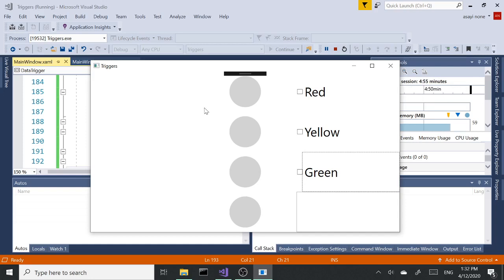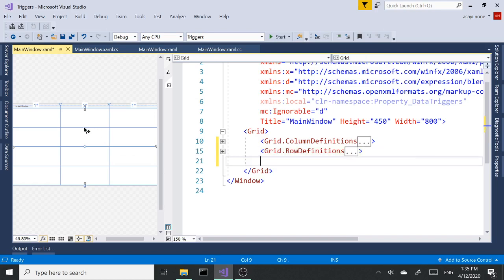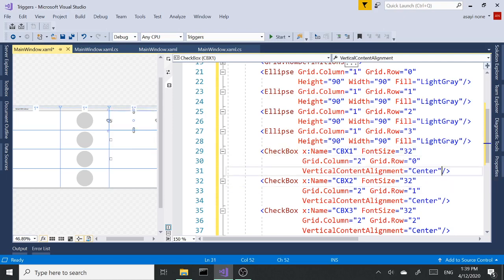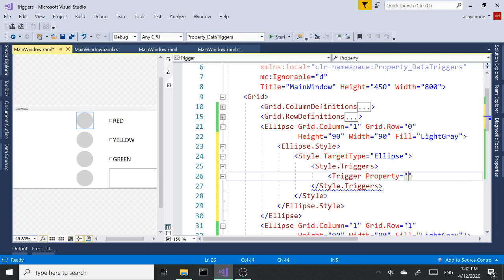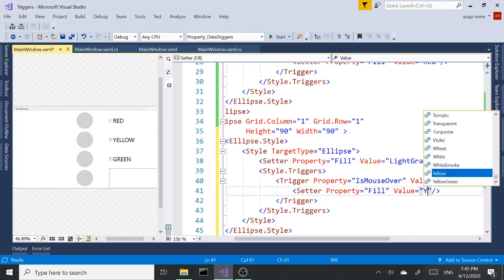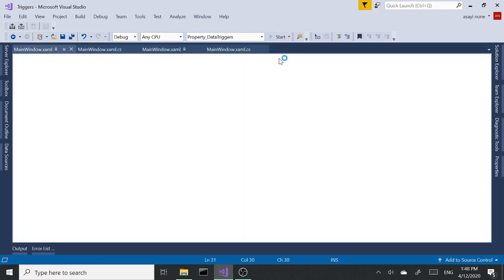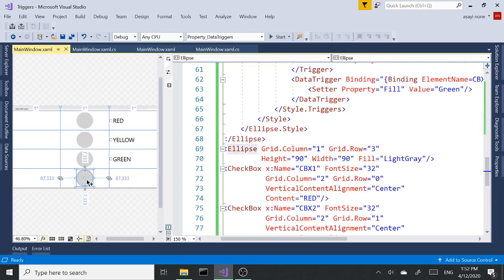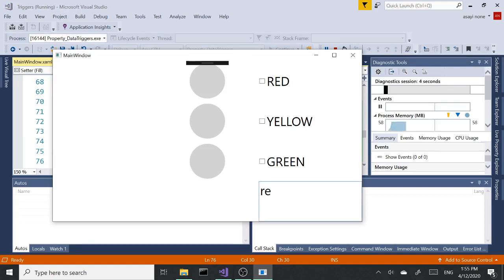WPF Triggers Part 1: Property & DataTrigger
In this demo we're covering Property and Data Triggers in WPF. Triggers area essential part of styles that impacts the look and feel of our applications. I'm using a few properties such as IsMouseOver, IsFocused to change the fill property of an Ellipse but certainly can easily be expanded upon.

Please see my styles demo also to better understand and as well as usage with styles  as a resource. In the next demo we'll talk about Event Triggers. I'm using Visual Studio 2017 but feel free to use VS2019.

Likes and comments are appreciated as well.